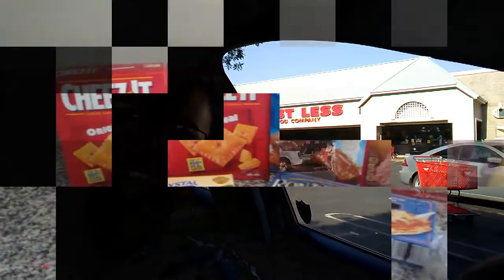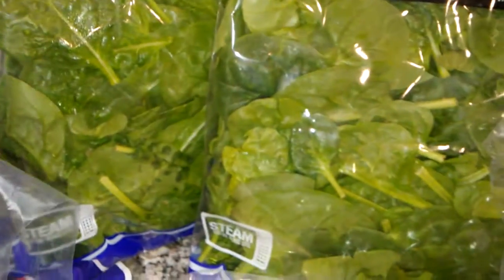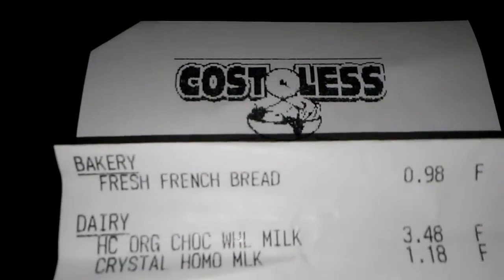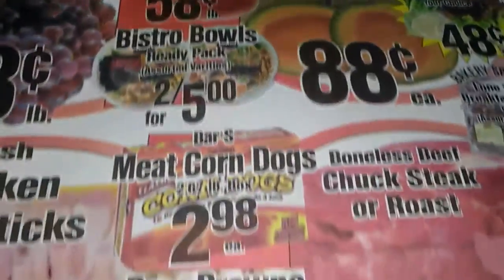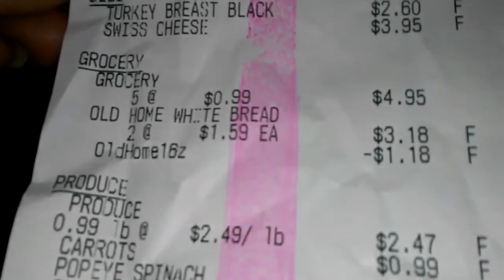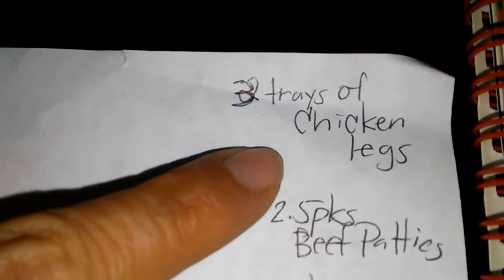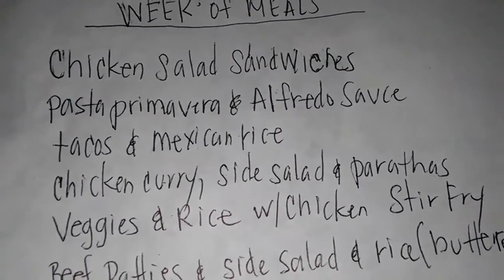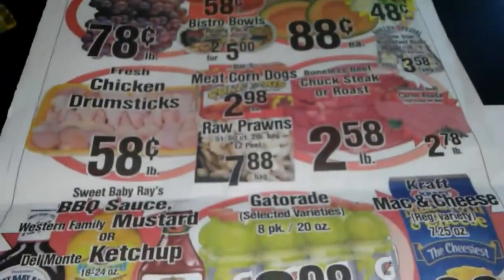New $60 Weekly Grocery Budget for 4 Adults| Cost Less Food Co. and O'Brien's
I am cutting my budget down to $60 a week to challenge myself to see if I can feed 4 Adults comfortably.

Can I do it? I'm giving myself a month to see if I can.